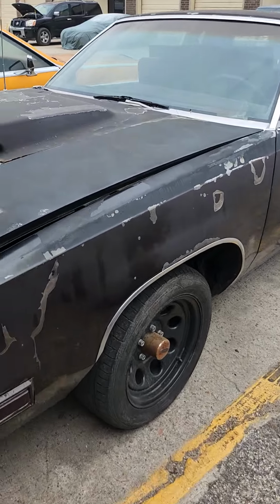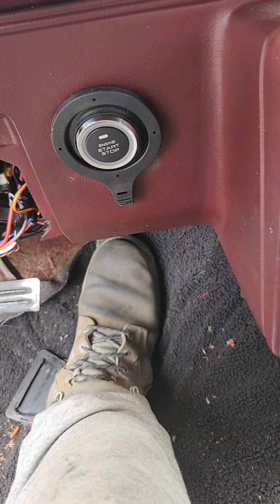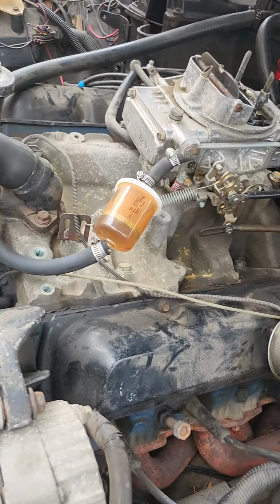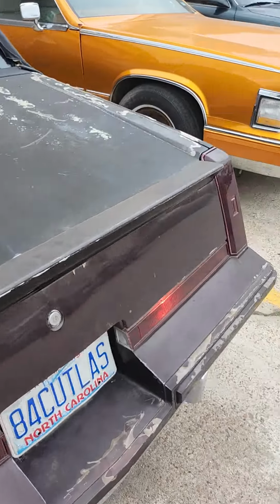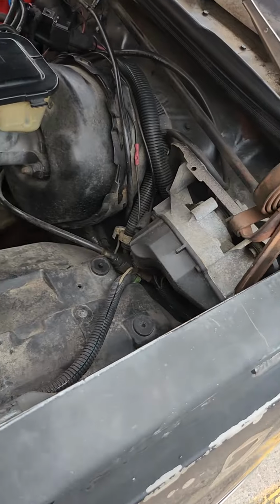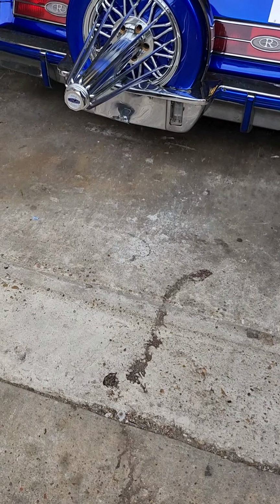working on the blue rivy